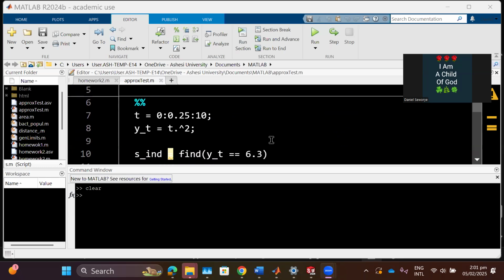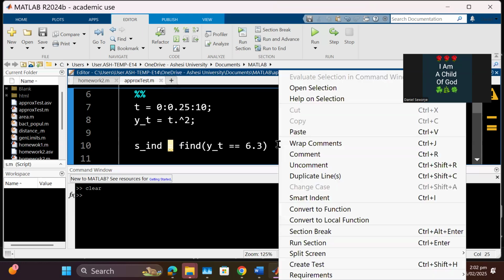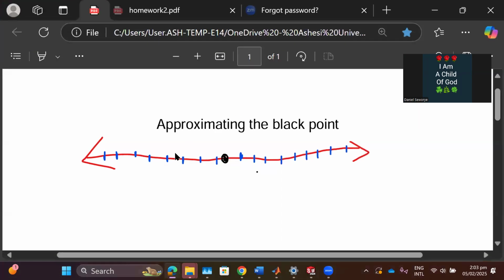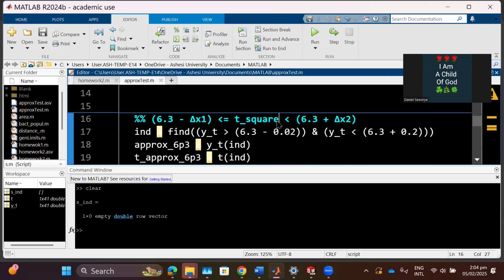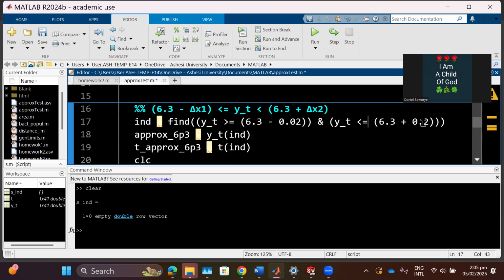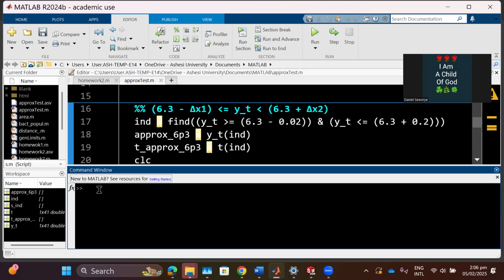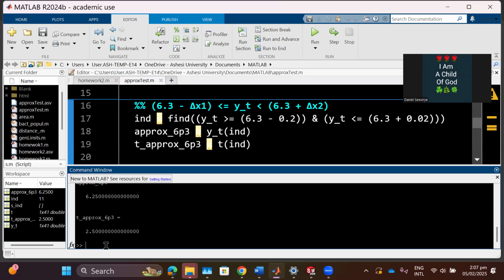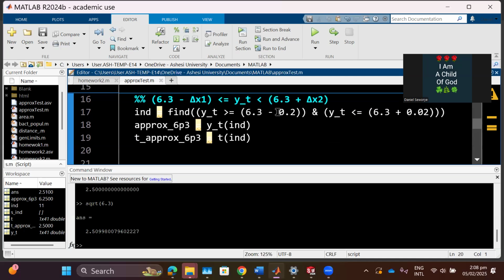Approximation with matlab